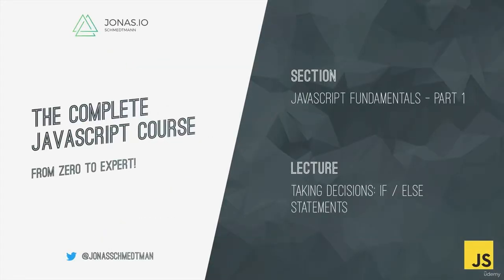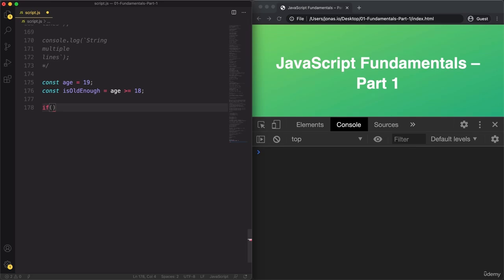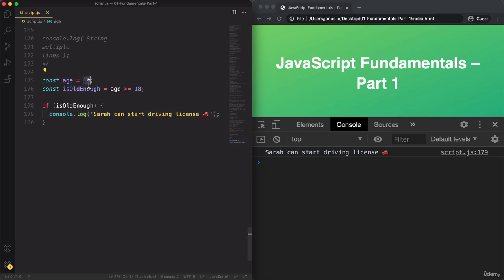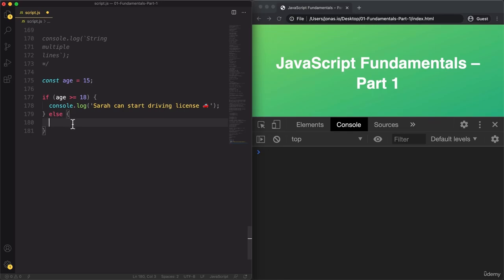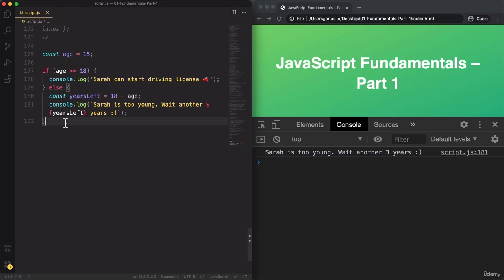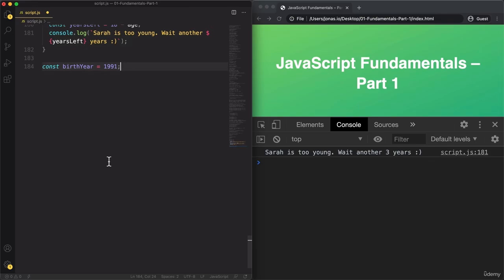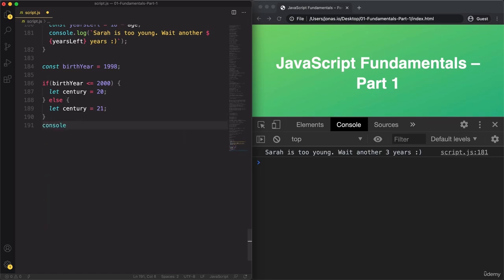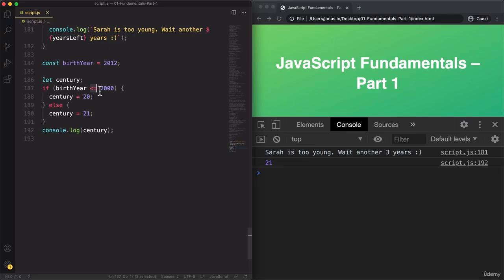015 Taking Decisions if else Statements